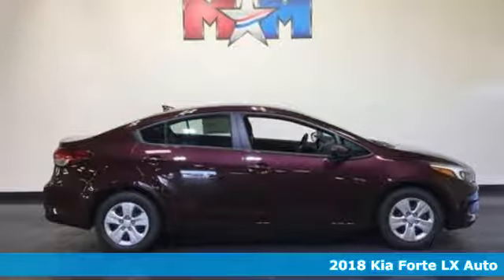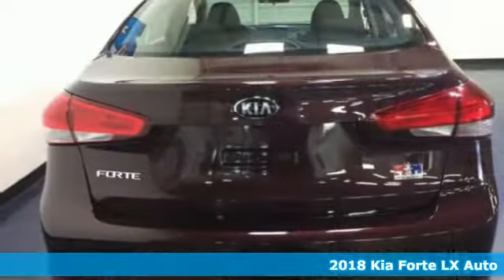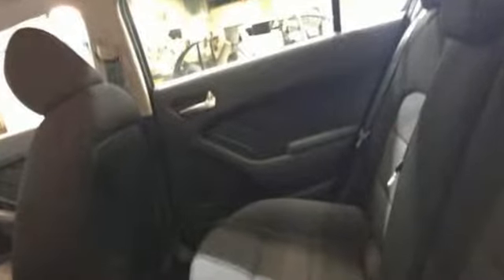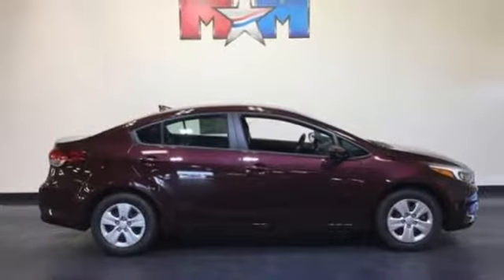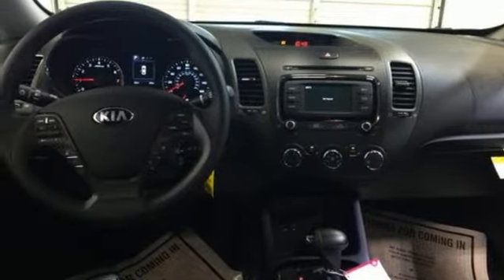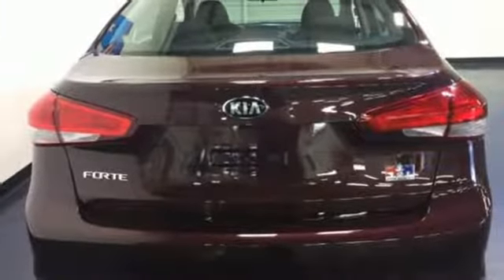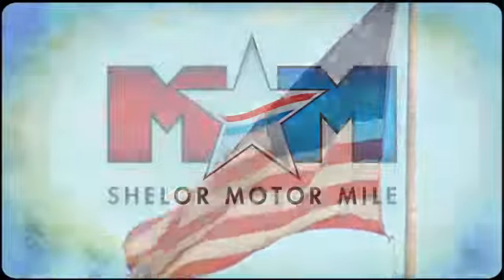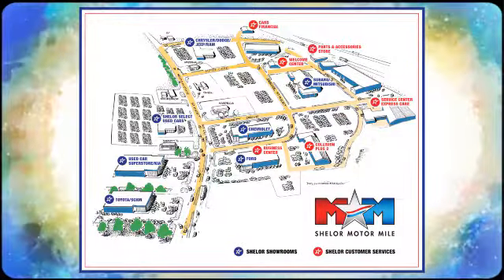New 2018 Kia Forte Christiansburg VA Blacksburg, VA KA180396 - SOLD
Year: 2018
Make: Kia
Model: Forte
Trim: LX Auto
Engine: 2.0L 4 Cylinder Engine
Color: RED
Interior: BLACK
Stock #: KA180396
VIN: 3KPFK4A76JE273945
LX REAR CAMERA PACKAGE, Bluetooth, iPod/MP3 Input, CD Player. FUEL EFFICIENT 37 MPG Hwy/29 MPG City! LX trim, RED exterior and BLACK interior. CLICK NOW!br /br /KEY FEATURES INCLUDEbr /iPod/MP3 Input, Bluetooth, CD Player MP3 Player, Satellite Radio, Keyless Entry, Remote Trunk Release, Steering Wheel Controls. br /br /OPTION PACKAGESbr /LX REAR CAMERA PACKAGE Rear Camera Display. Kia LX with RED exterior and BLACK interior features a 4 Cylinder Engine with 147 HP at 6200 RPM*. br /br /EXPERTS RAVEbr /If you're looking for an attractive, stylish, comfortable and well-equipped compact with the highest crash-test safety ratings, you'll like the Kia Forte. -KBB.com. Great Gas Mileage: 37 MPG Hwy. br /br /VISIT US TODAYbr /At Shelor Motor Mile we have a price and payment to fit any budget. Our big selection means even bigger savings! Need extra spending money? Shelor wants your vehicle, and we're paying top dollar! br /br /.br / Chevrolet Ford Chrysler Dodge Jeep & Ram prices include current factory rebates and incentives some of which may require financing through the manufacturer and/or the customer must own/trade a certain make of vehicle. Residency restrictions apply see dealer for details and restrictions. All pricing and details are believed to be accurate but we do not warrant or guarantee such accuracy. The prices shown above may vary from region to region as will incentives and are subject to change. Tax DMV Fees & $499 processing fee are not included in vehicle prices shown and must be paid by the purchaser. Vehicle information is based off standard equipment and may vary from vehicle to vehicle. Call or email for complete vehicle specific information.